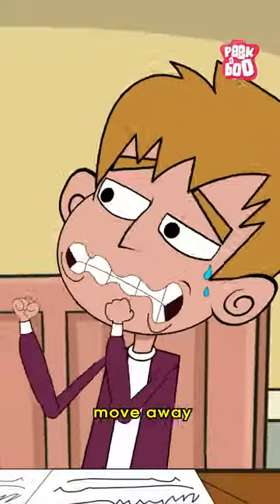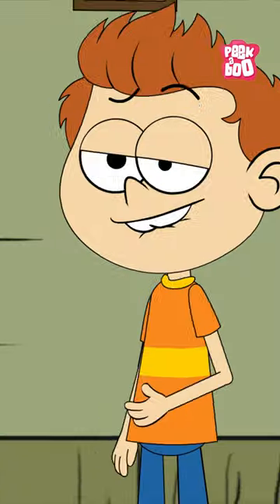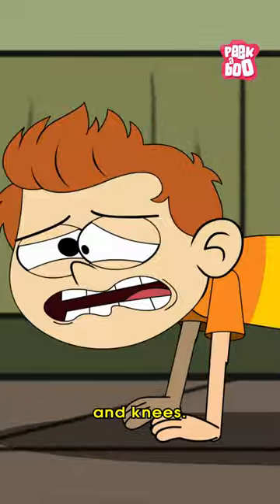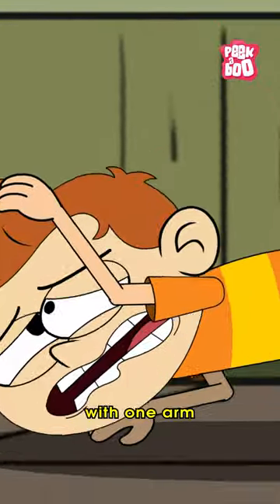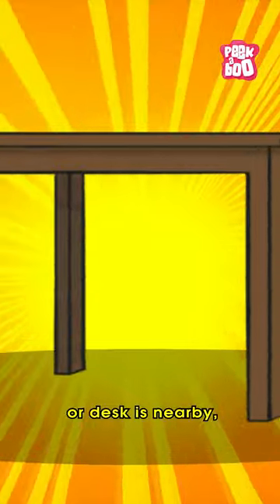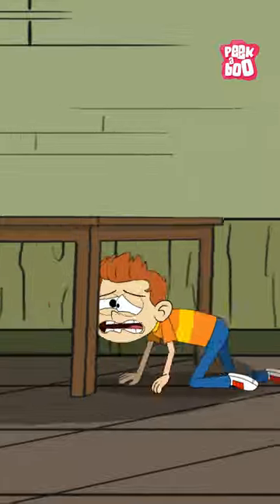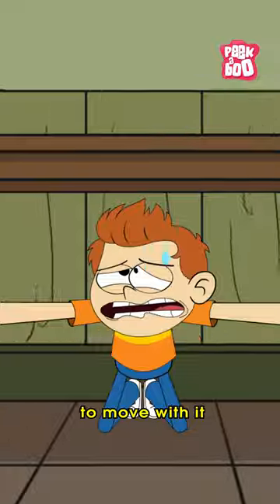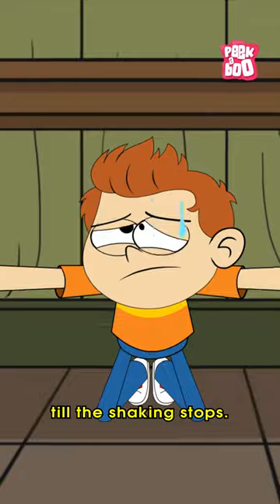How To Survive An Earthquake?